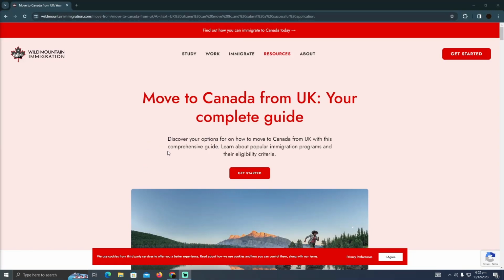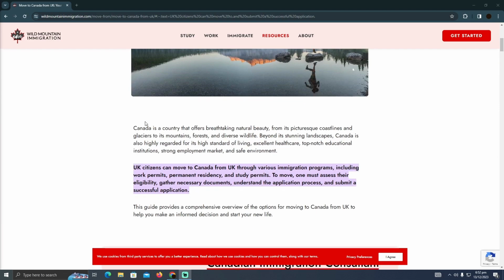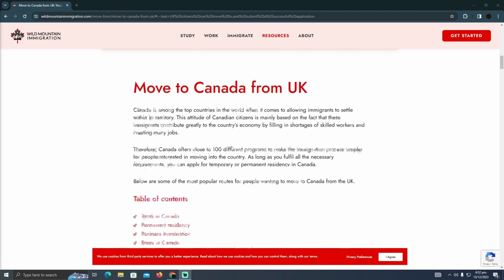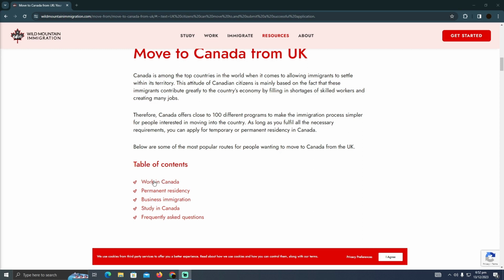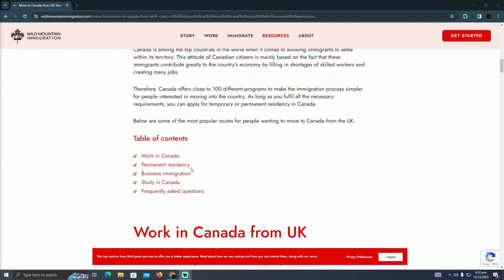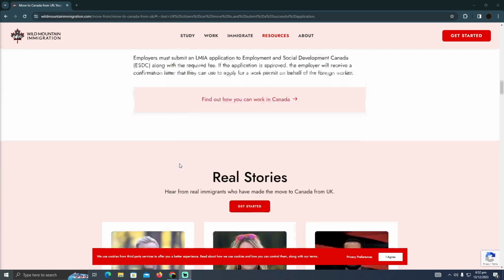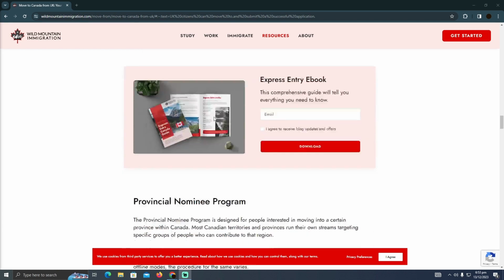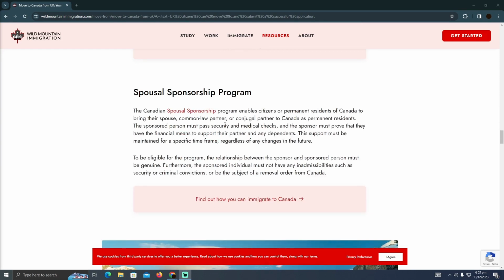HOW TO MOVE TO CANADA FROM UK 2024! (FULL GUIDE)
Welcome to your ultimate guide on making the move from the UK to Canada! In this comprehensive video, we've compiled all the essential information and expert tips to ensure a smooth and successful relocation. Whether you're drawn to Canada's stunning landscapes, diverse culture, or promising opportunities, we've got you covered.

0:00 INTRO
0:04 TUTORIAL